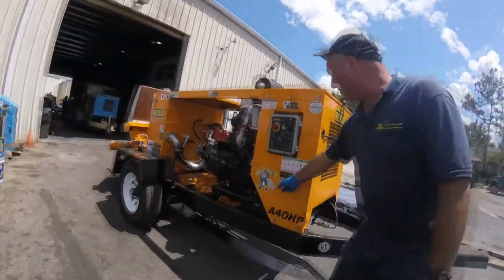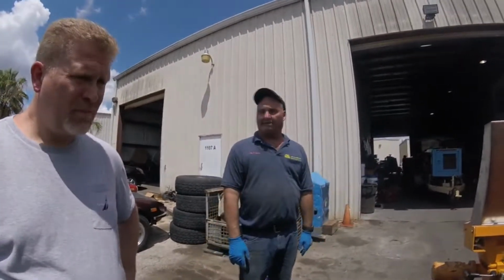💵 REED A40 Concrete Pump | COMPLETE Maintenance and Operation Tutorial 🎬 | JED ALLIANCE 🎯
Learn how to operate and keep up with maintenance on you REED Concrete pump & save 💵

In this very detailed video, we go thru the motions on how to use a concrete pump, how to clean up, how to maintain and off course, we display a very happy customer
Looking to Buy a concrete trailer pump? 🧱 We have block fill, big rock and even concrete Boom pumps available for delivery.

JED Alliance Group has a large inventory of used concrete mixer trucks and concrete pumps for sale.